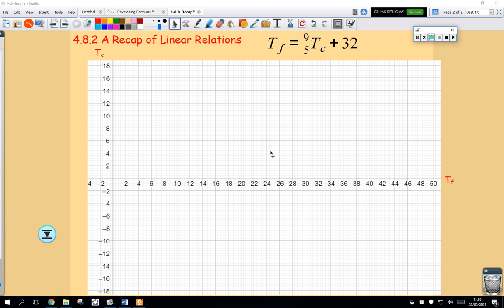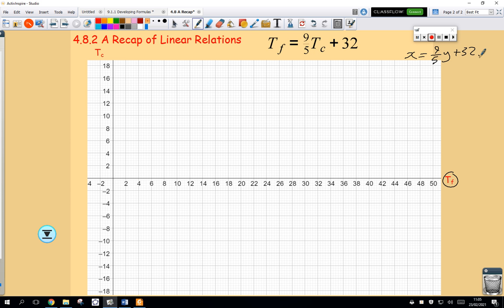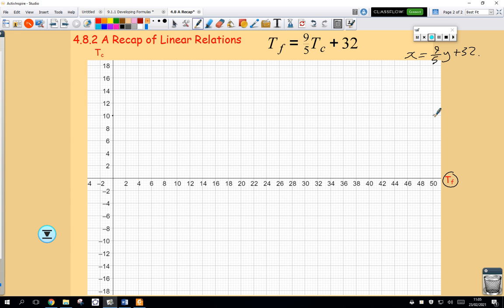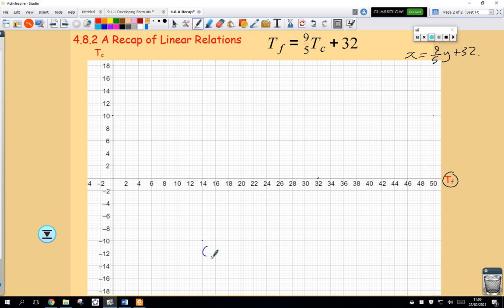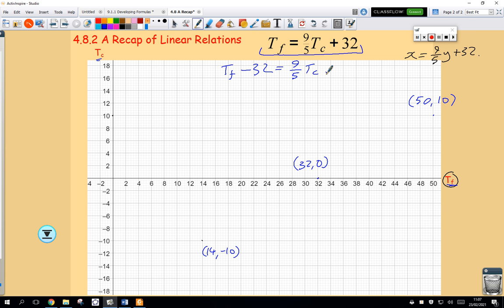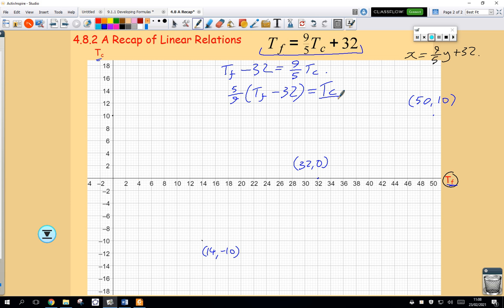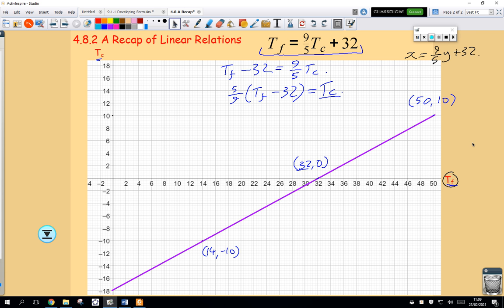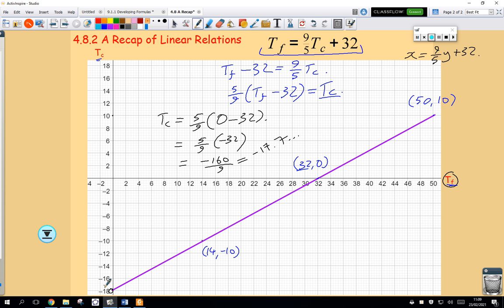4 8 2 A Recap of Linear Relations